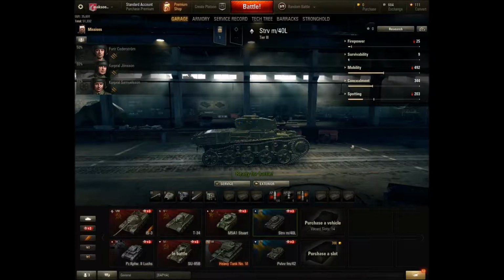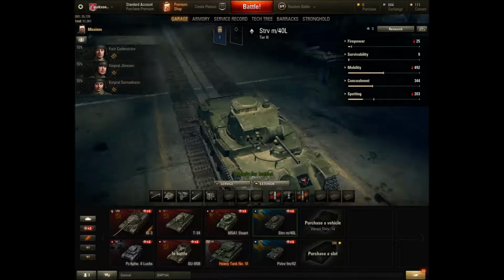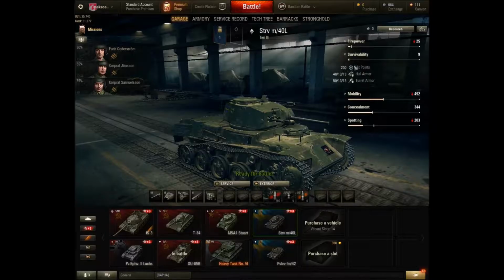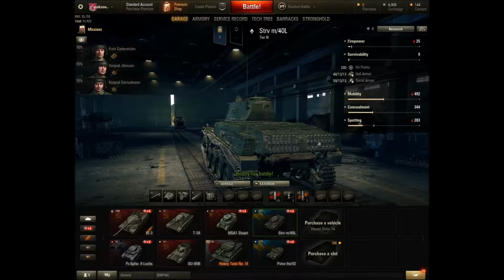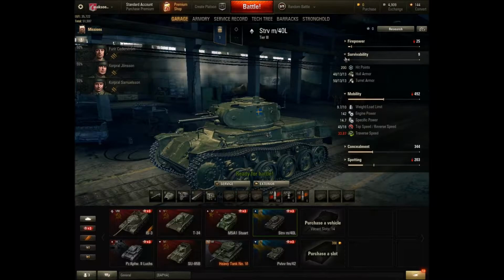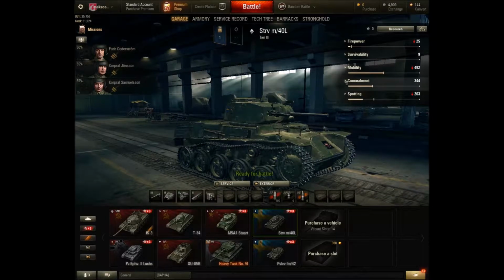World of tanks THE Swedes have arrived 3